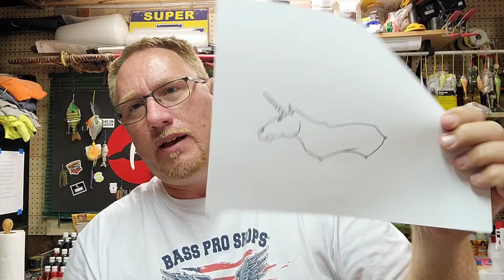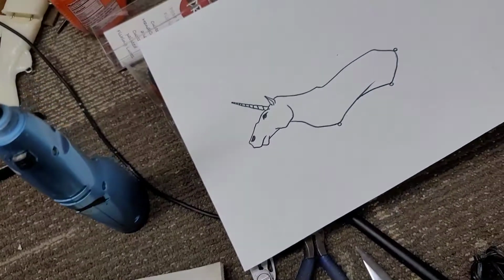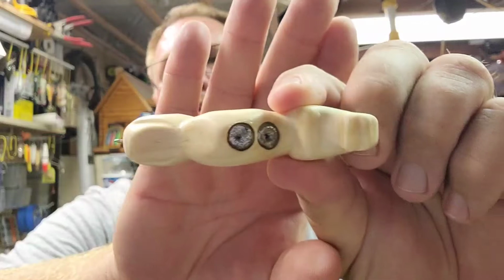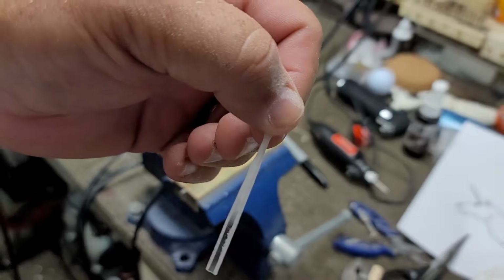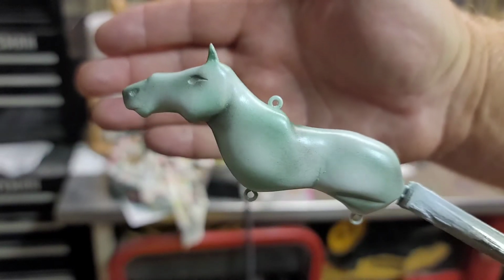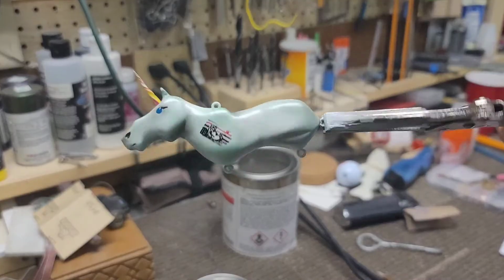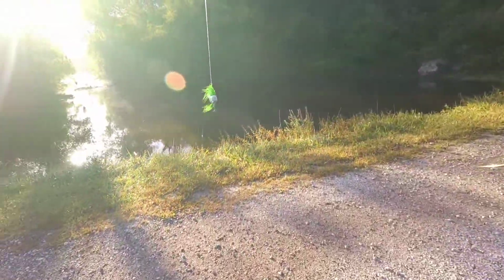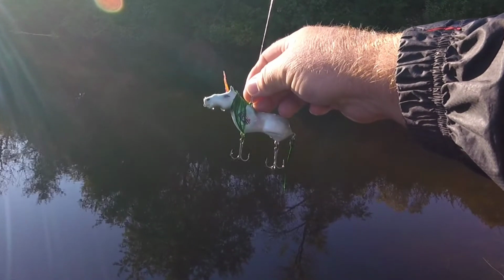Papa Red makes the Unicorn Baits logo come to life!!!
Papa Red took the challenge of making a logo in the form of a unicorn swim!  Will it work?  Check it out!